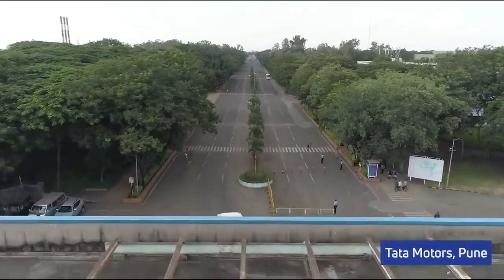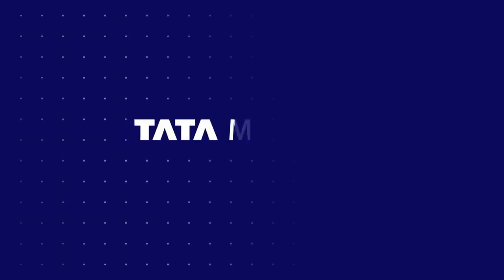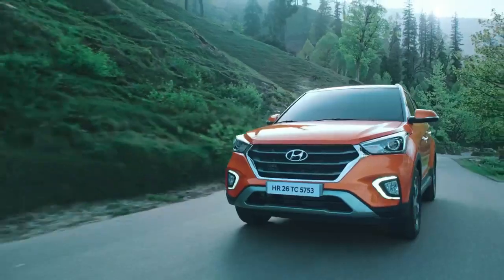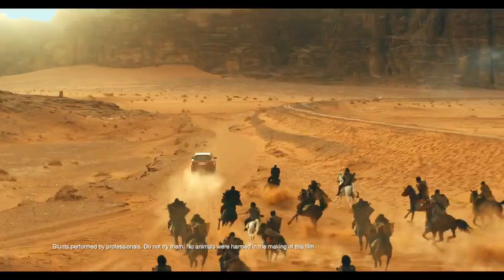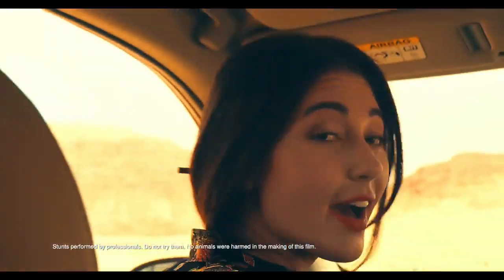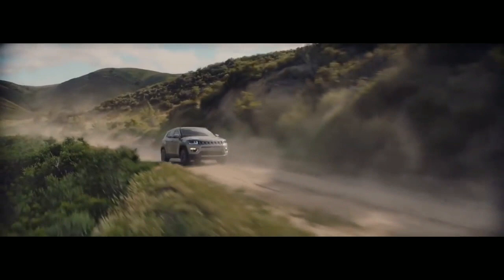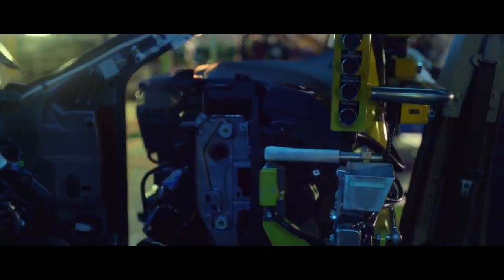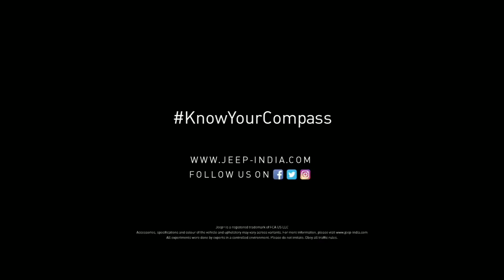Harrier VS Creta Vs XUV500 VS Compass | Which is best for you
After creating a lot of buzz and excitement with its teaser videos, Tata Motors has finally revealed all details about the new Harrier SUV. Slated to be launched in early 2019, Tata Harrier boasts of a legendary pedigree and is set to create new benchmarks for SUVs.

Looking at Harrier’s specs, it’s clear that Tata Motors has worked hard to create a world-class SUV with significant potential to take on rivals. Here’s a quick comparison between Tata Harrier vs Hyundai Creta vs Jeep Compass vs Mahindra XUV500 to understand which SUV would be the best SUV for you.

Design and styling – Harrier utilizes Tata Motors new Impact Design 2.0 language that translates into stunning exteriors and plush interiors designed for practicality and comfort. Harrier makes a dominating stance with its HID projector headlamps, LED DRLs with turn indicators, muscular bodywork, flared wheel arches, dual-tone front bumper, 3D LED tail lamps and striking piano black finisher.

Hyundai Creta utilizes Fluidic Sculpture 2.0 design language that creates the perfect blend of beauty and confidence. Creta has modernistic bodywork with refined details and graphics. It’s designed to turn heads with its bold cascade design front grille, stylish fog lamps, projector headlamps, stylish outside mirror, bold front and rear skid plates, shark fin antenna and premium split-type tail lamps.

Jeep Compass utilizes sculpted design aesthetics that create a perfect fusion of athletic styling and sweeping curves. It makes a stunning stance with its sloping roofline and powerful wings. It’s a treat to view Compass’ key features such as headlamps with integrated LED DRLs, signature seven-slot grille, and body-coloured exterior mirrors with chrome accents.

Mahindra XUV500 makes a majestic stance, having derived inspiration from the body lines of a pouncing cheetah. The cheetah elements are evident in the raised bonnet depicting cheetah’s slender yet strong shoulders; paw-shaped vertical door handles; and tear duct shaped black accents. Key features include bold front grille with chrome inserts, LED DRLs, stylish fog lamp bezels, classy tailgate and split tail lamps, sporty diamond cut alloy wheels, prominent wheel arches, and chrome lined windows.

Interiors and technology – Tata Harrier features signature oak brown interior colour scheme that comes with premium oak wood finish dashboard. Other key features include oak brown perforated leather seat upholstery and door pad inserts, leather wrapped steering wheel and gear shift knob, 8.8-inch HD touchscreen infotainment system, JBL audio system with 9 speakers, 7-inch TFT instrument cluster, ConnectNext App Suite, voice recognition & SMS readout.

Hyundai Creta has dual tone colour scheme and luxurious interiors designed for utmost comfort and convenience. Key features include 17.77 cm touchscreen infotainment system, full automatic temperature control (FATC), rear AC vents, advanced supervision cluster, front and rear armrest, 6-way adjustable driver seat, cruise control, black seat fabric with tangerine orange inserts, and smart electric sunroof.

Jeep Compass has dual tone black and sky grey interiors, offering both luxury and comfort and the right environment for off-road adventures. Key features include 21.3 cm touchscreen infotainment system, dual-pane panoramic sunroof, 8-way power adjustable driver seat, auto dimming interior rear view mirror, customizable 8.89 cm graphic information cluster, and 6-speaker sound system.

Mahindra XUV500 features dual-tone black and tan colour scheme that emanates the feel of luxury and sophistication. Key features include soft touch dashboard and door trims, quilted tan leather seats, icy blue lounge lighting, 6-way power adjustable driver seat, fully automatic temperature control, cruise control, electric sunroof, and 7-inch touchscreen infotainment system.

Dimensions – Tata Harrier measures 4598 mm in length, 1894 mm in width, and 1706 mm in height. It has wheelbase of 2741 mm and ground clearance of 205 mm. Hyundai Creta measures 4270 mm in length, 1780 mm in width and 1665 mm in height. It has a wheelbase of 2590 mm. Jeep Compass is 4395 mm long, 1818 mm wide and 1640 mm in height. It has a wheelbase of 2636 mm. Mahindra XUV500 measures 4585 mm in length, 1890 mm in width, and 1785 mm in height. It has a wheelbase of 2700 mm.

Engine and transmission – Tata Harrier is powered by Kryotec, 1956 cc, 2.0L turbocharged diesel engine that delivers max power of 140 PS @ 3750 RPM and max torque of 350 Nm @ 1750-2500 RPM. Engine is mated to a 6-speed manual transmission.Hyundai Creta is available in two diesel options. The 1396cc, 1.4-litre diesel engine makes 90 PS power and is mated to 6-speed manual transmission. The 1582cc, 1.6-litre diesel engine makes 128 PS power and is mated to either a 6-speed manual or 6-speed automatic transmission.